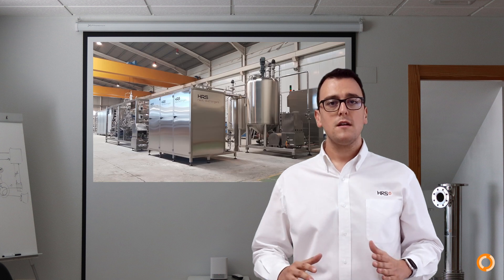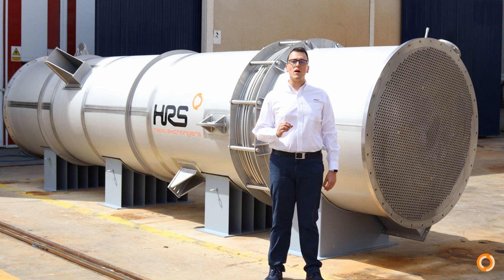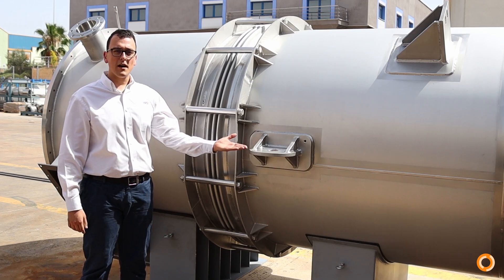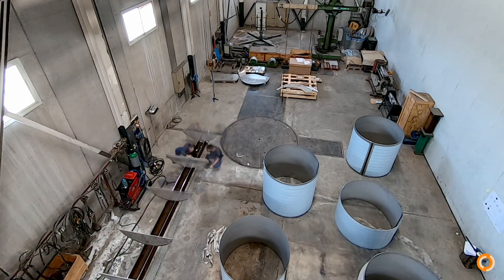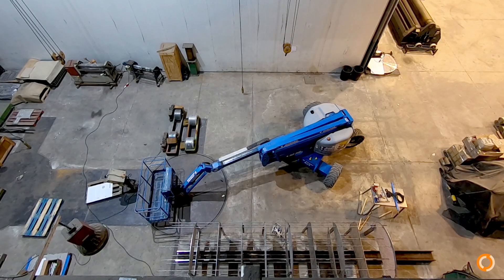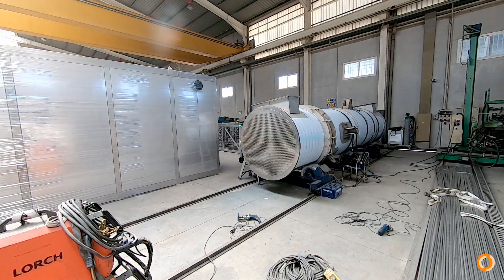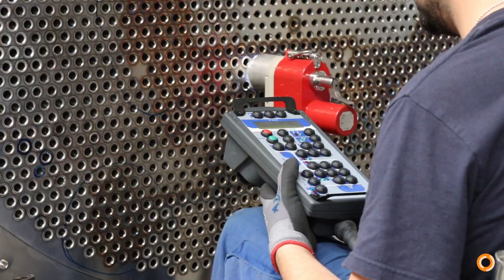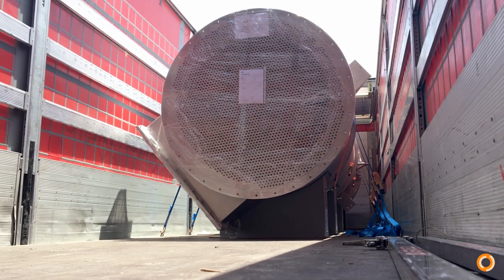Time-lapse manufacturing of large shell and tube heat exchangers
In HRS Heat Exchangers we are specialists in designing and manufacturing custom heat exchangers. See a time-lapse of the manufacturing process of one of our units.